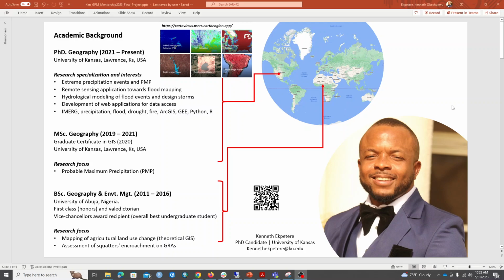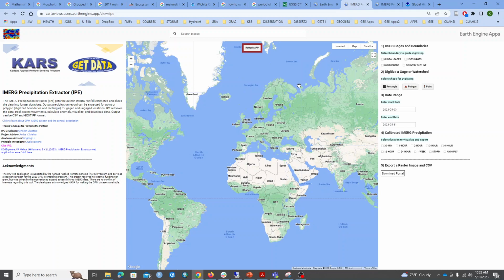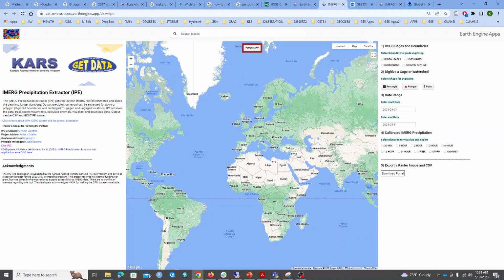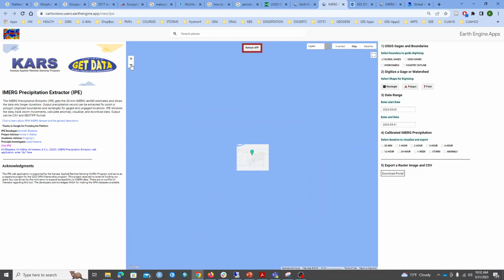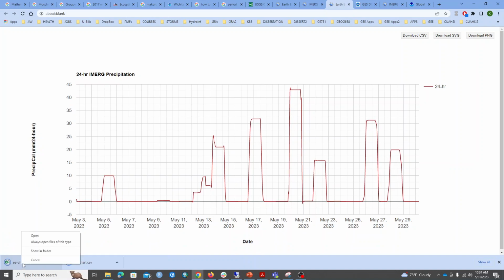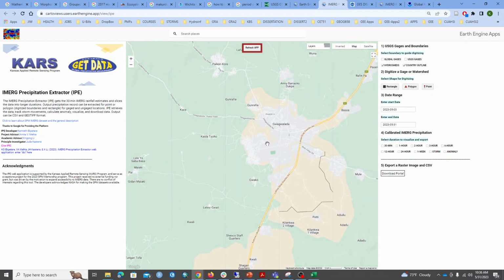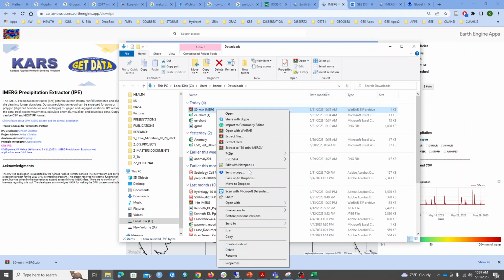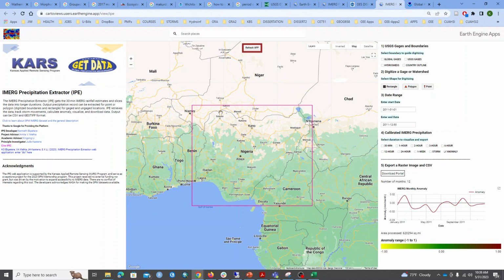IPE Web Application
The IMERG Precipitation Extractor (IPE) gets the 30-min IMERG rainfall estimates and slices the data into longer durations. Output precipitation records can be extracted for point(s) or polygon (digitized boundaries and rectangle) for gaged and ungaged locations. IPE retrieves the data, track storm movements, calculate anomaly, visualize, and download data. Output can be in CSV and GeoTIFF format.